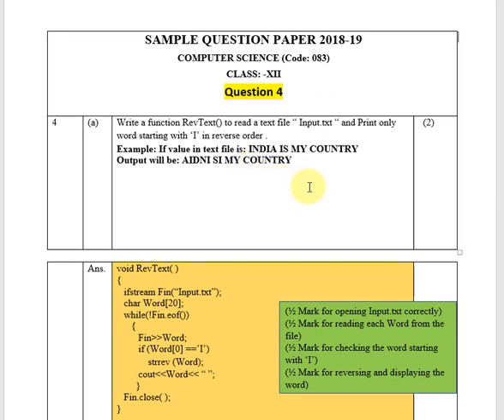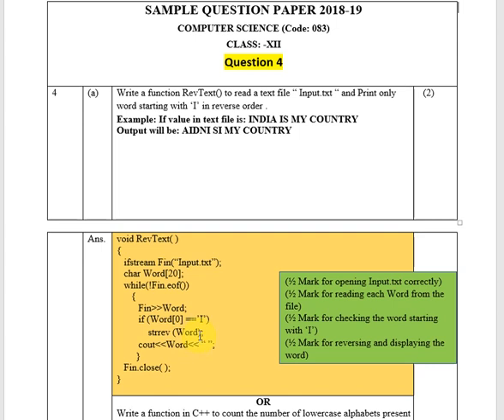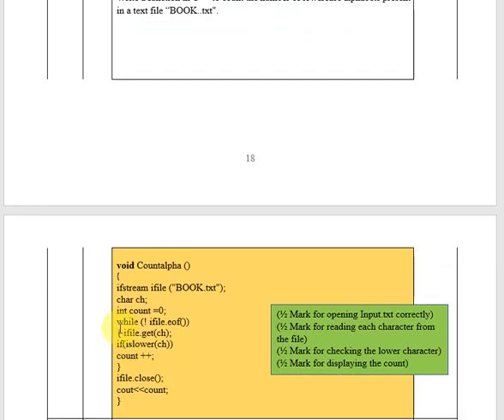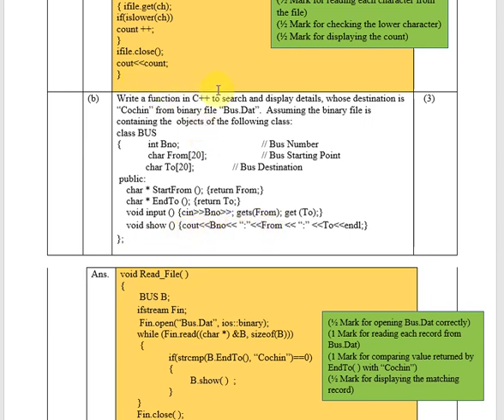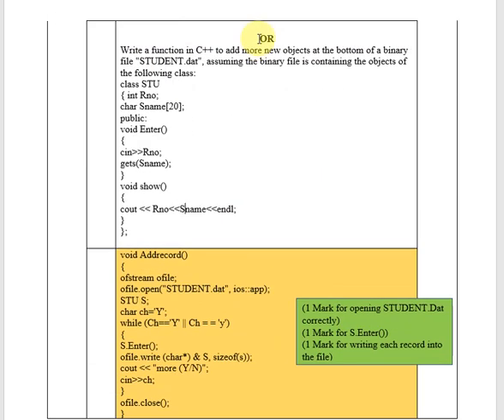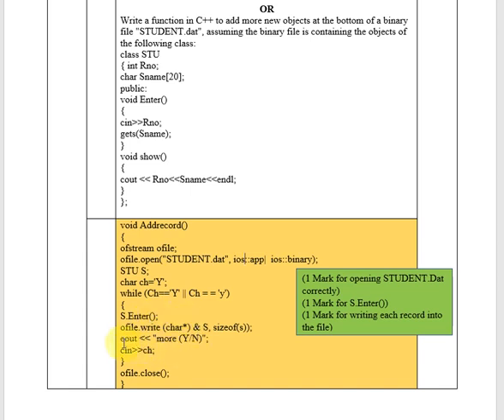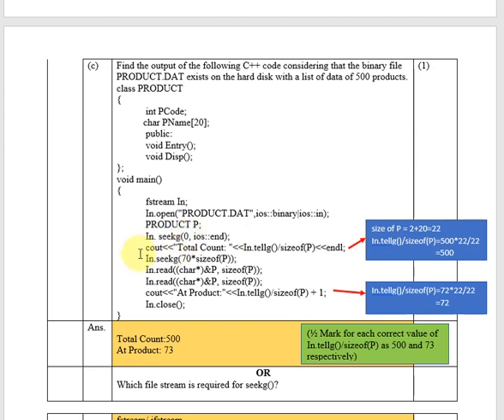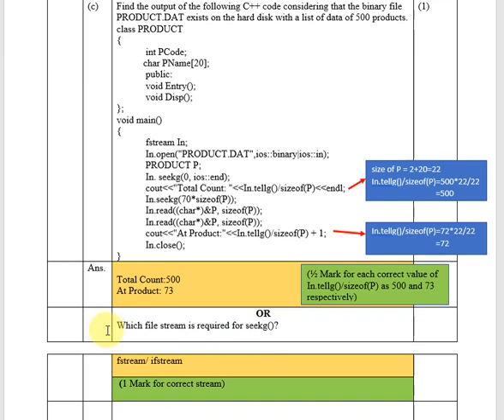Computer Science Class XII Sample Paper: 2019 (Part 4- Q4)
This video explains the Q4 of Computer Science Sample Paper-2019. To learn more, download the android app on Computer Science